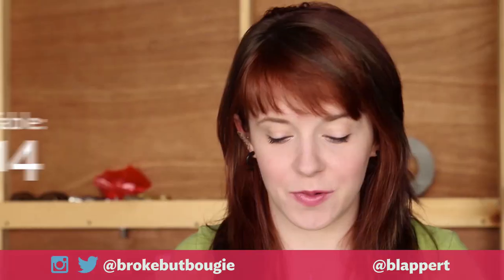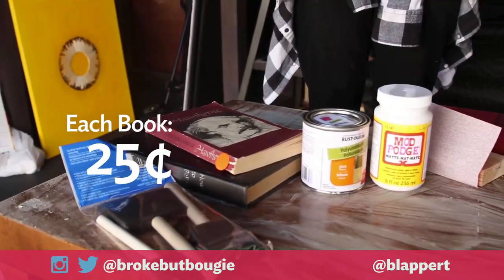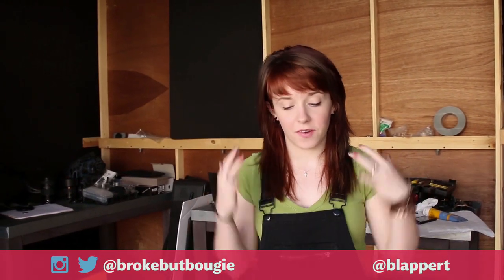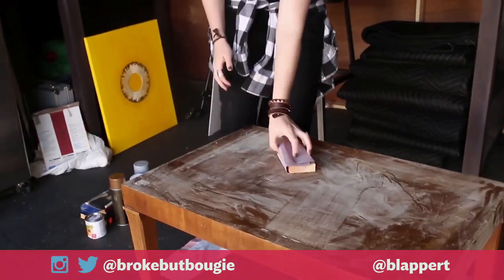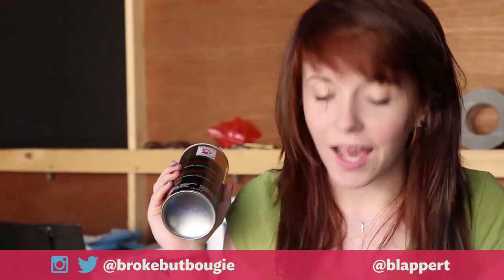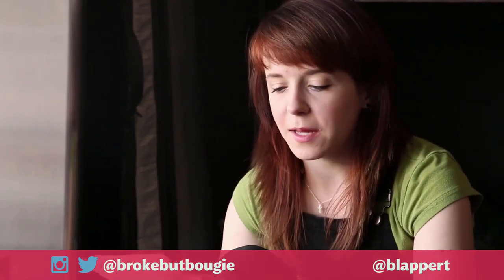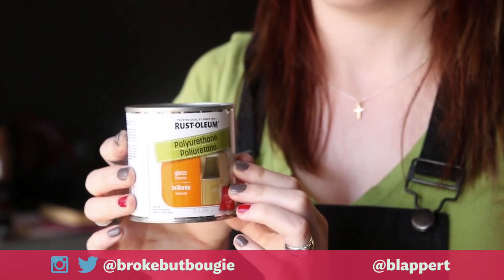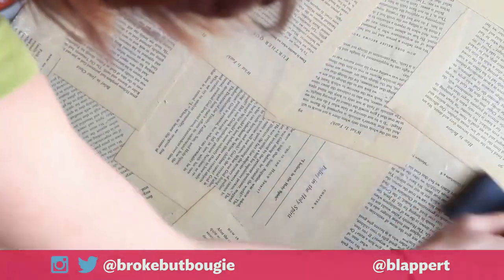WIGW - Thrift Store Coffee Table DIY and GIVEAWAY